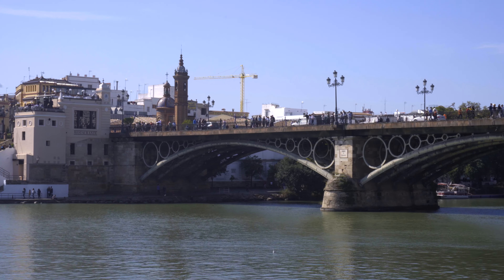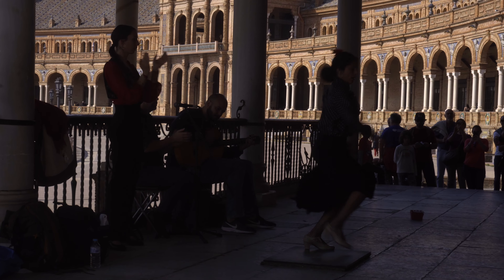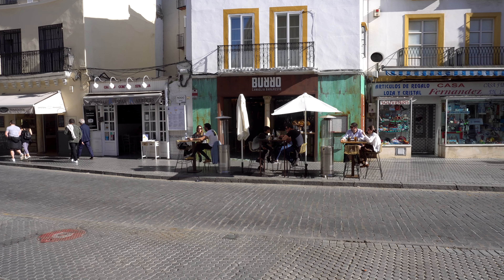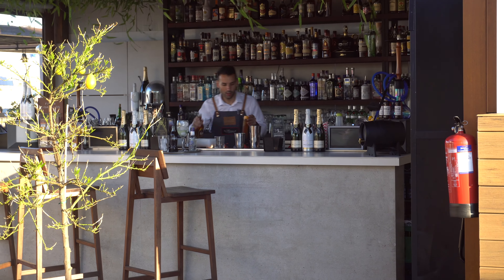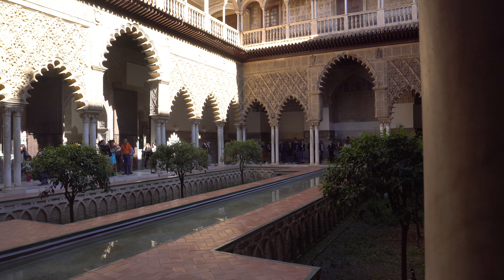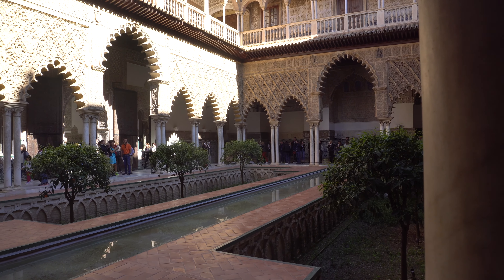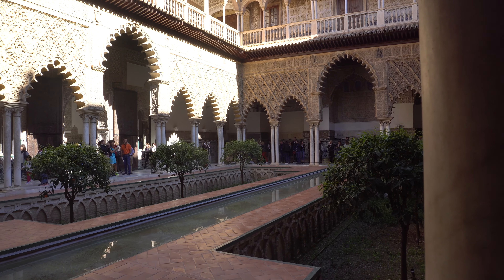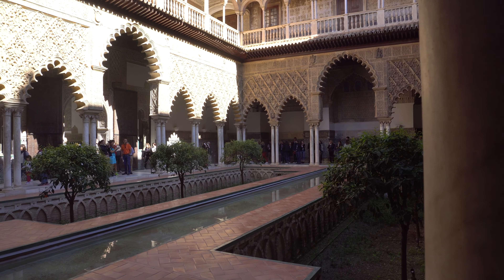Seville-Winter Sun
So, it was February, which meant cold weather in the UK so I headed to Seville in Spain to catch some winter sun. As well as some rays I also wanted to check a city I'd always wanted to visit and see some of the sites and get a feel for the place.

If you are looking for a place to get some sun in the cold winter months or are just looking for some ideas for a city break, my video should give you a bit of an insight-enjoy!

BTW please excuse my pronunciations of a few of the places :D